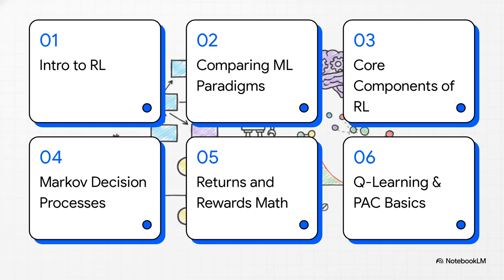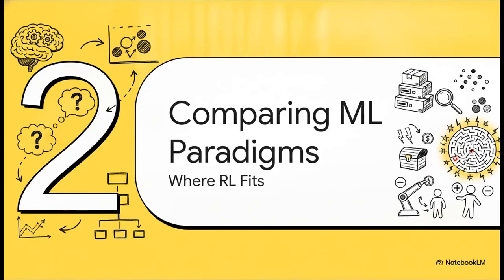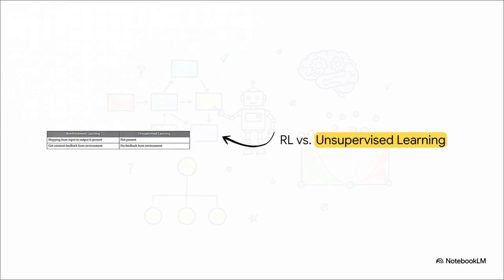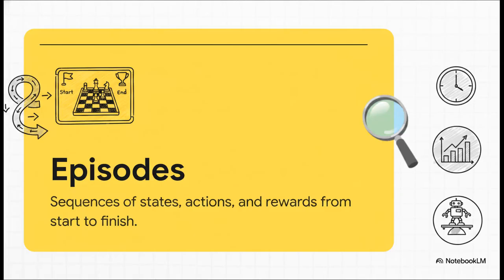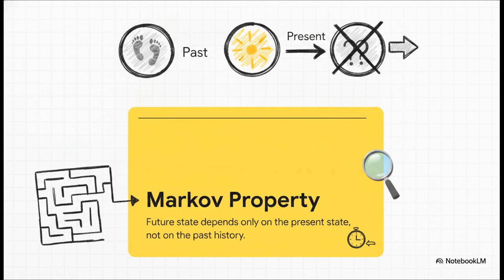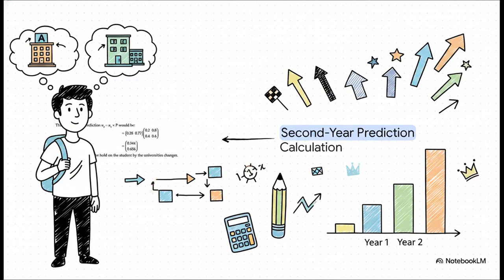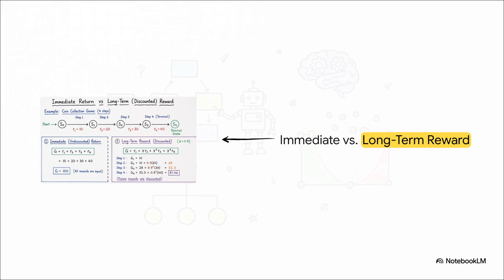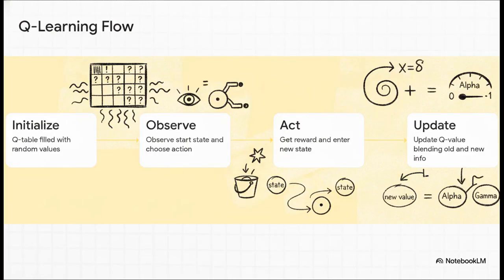MOD 4: REINFORCEMENT LEARNING AND CLT ML